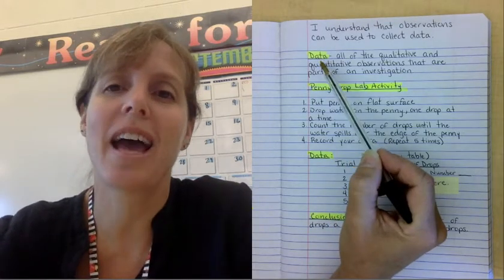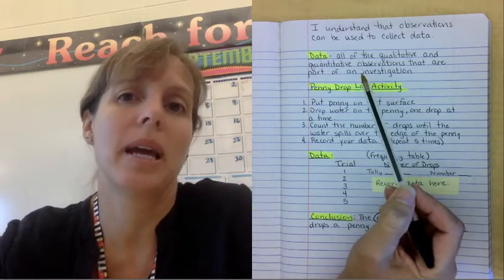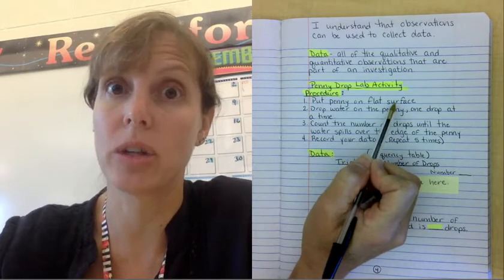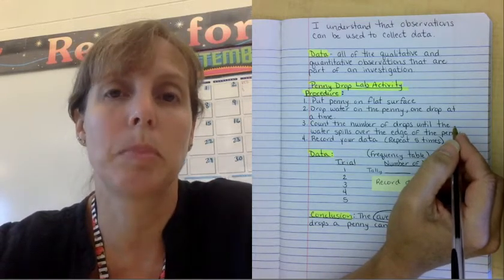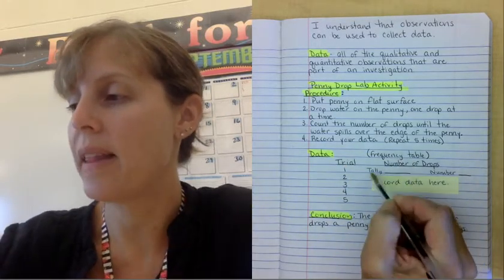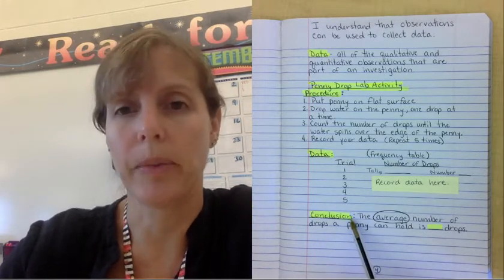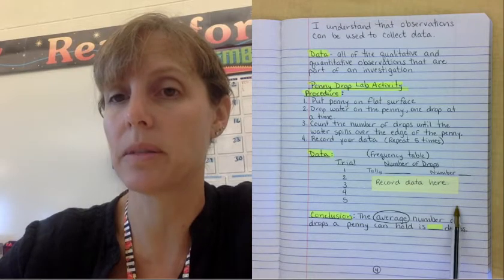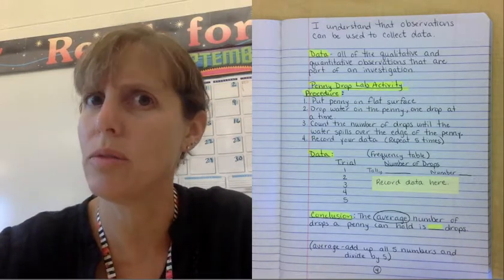Using observations to collect data